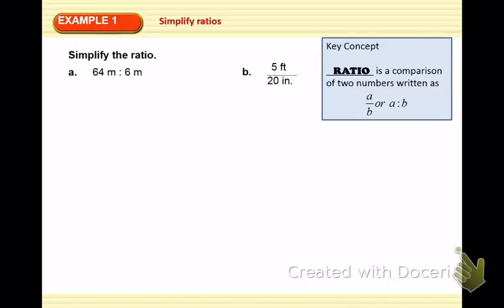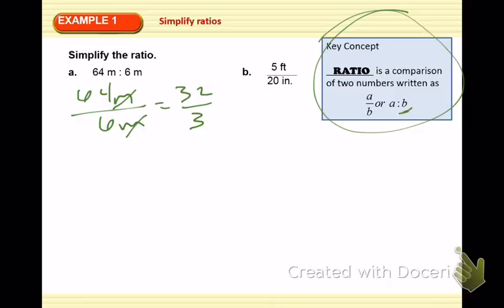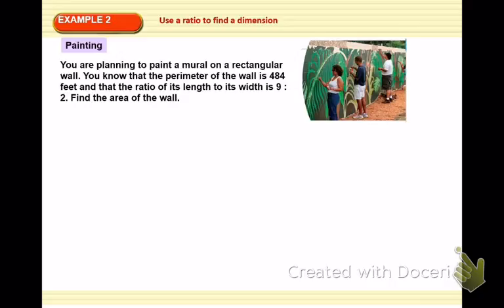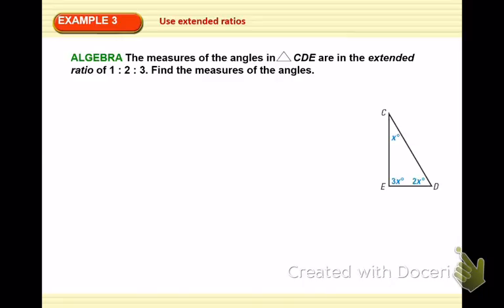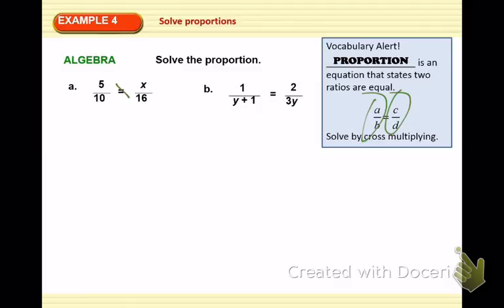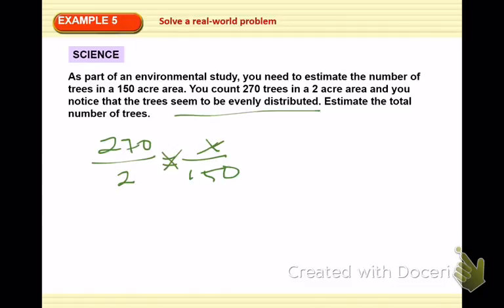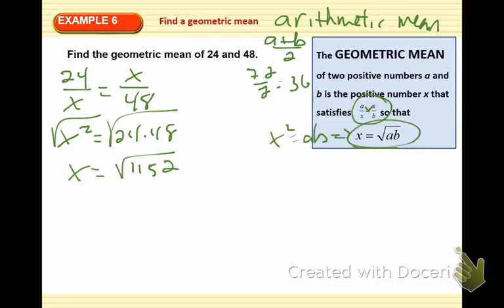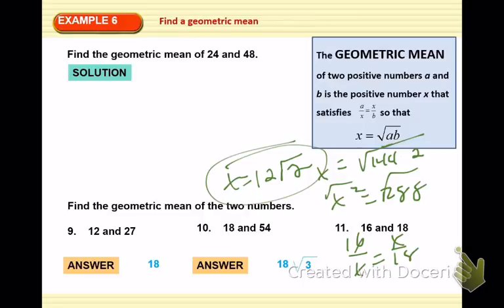Geometry 1 6.1 Notes